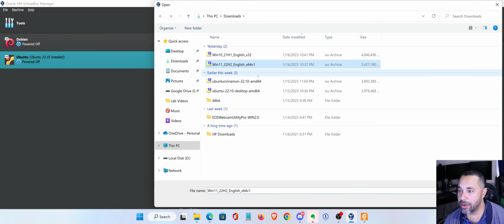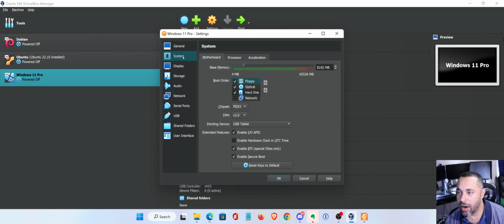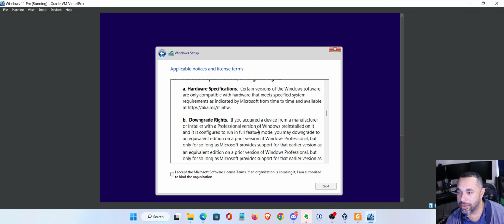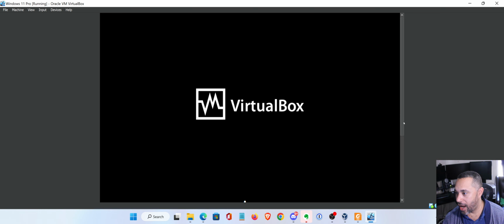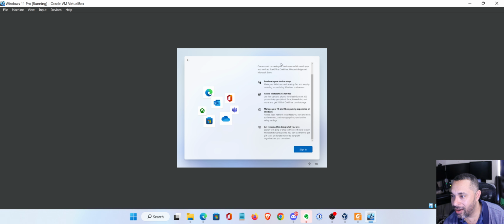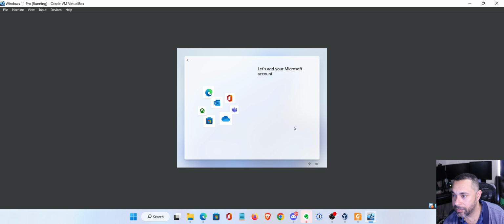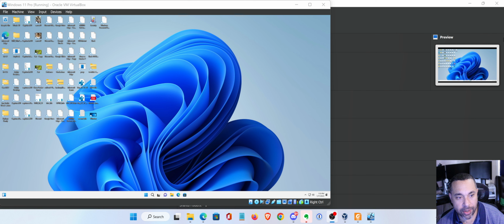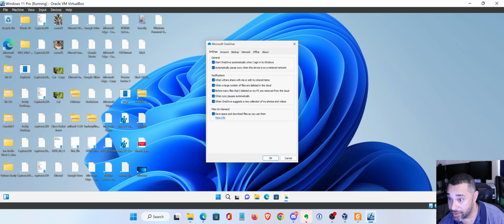Step-by-Step Guide to Installing Windows 11 in Virtualbox 7.0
In this video, I'm going to show you how to install Windows 11 in Virtualbox 7.0. This is a step-by-step guide that will walk you through the entire process.

If you're looking to upgrade your Windows computer, then this is the guide for you! By following this guide, you'll be able to install Windows 11 in Virtualbox 7.0 without any problems. This guide is easy to follow and will help you install Windows 11 in a breeze!